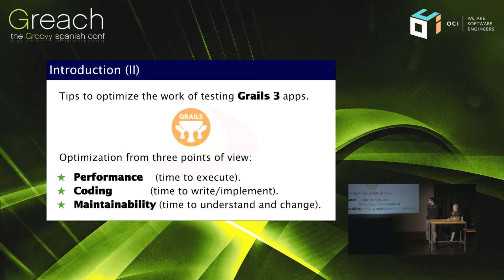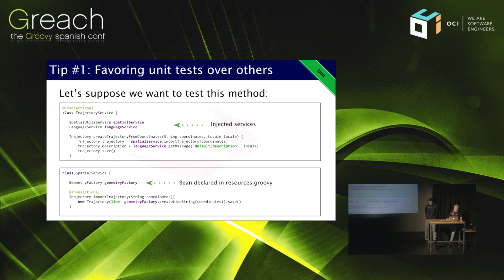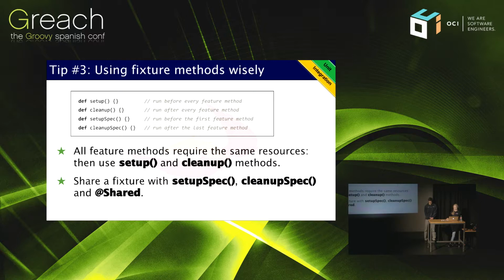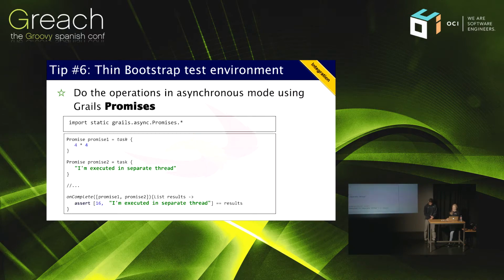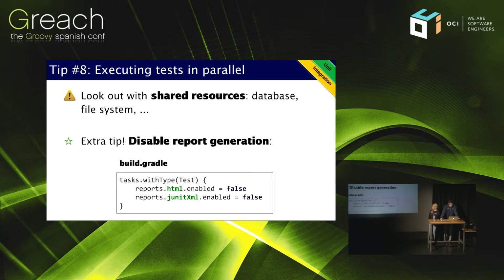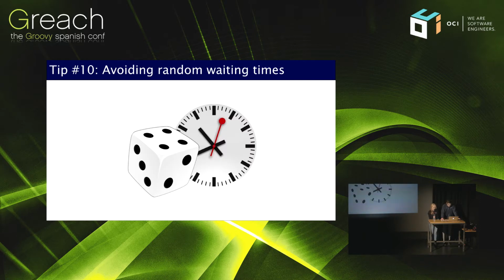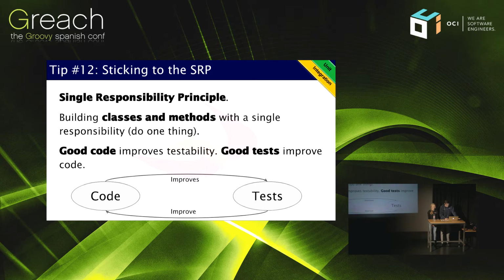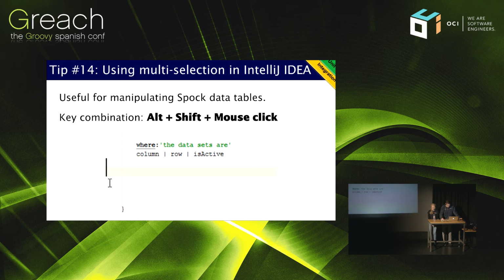Greach 2018 - Evelina Kieras - Grails 3 testing optimization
There aren’t any fast rules for speeding up your Grails test, but In this talk you will learn some optimization tips & tricks to setup and design tests in a more clean and efficient manner.